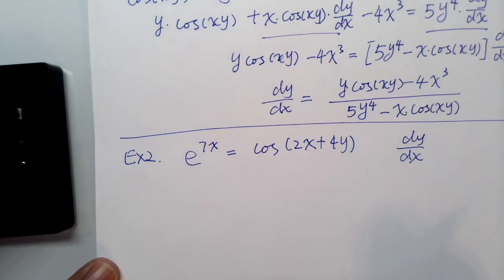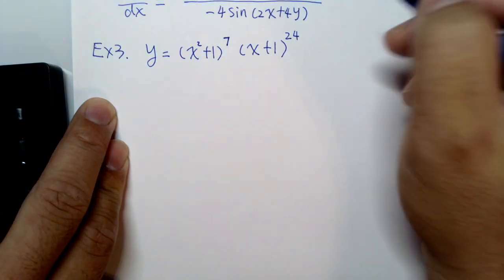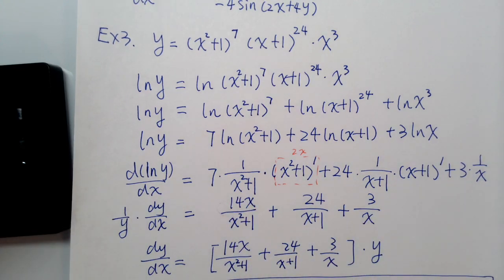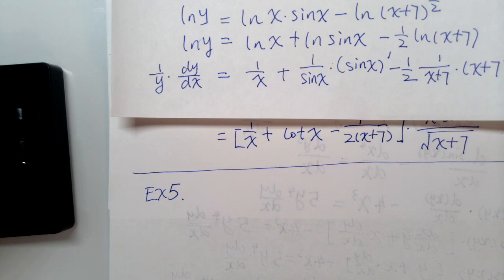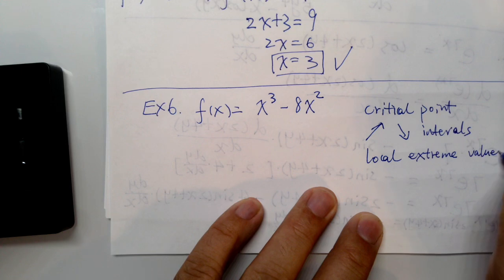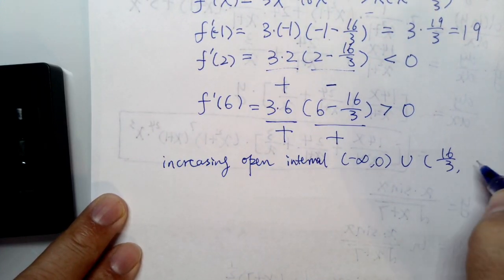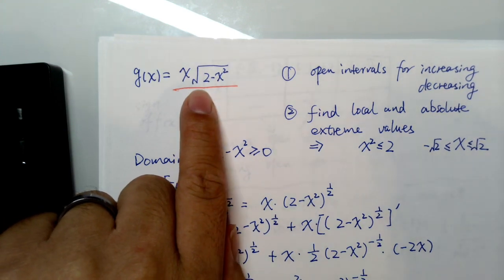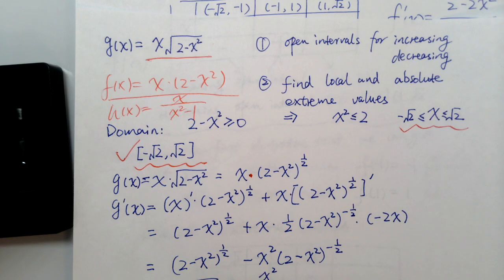Test Review session